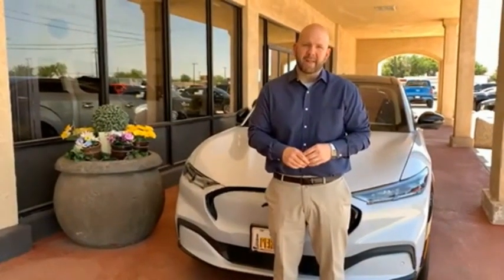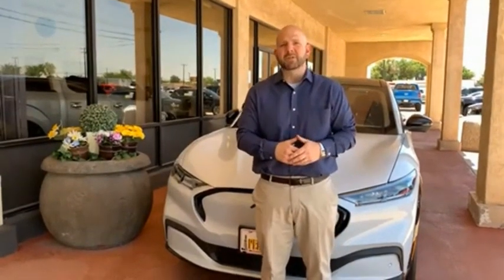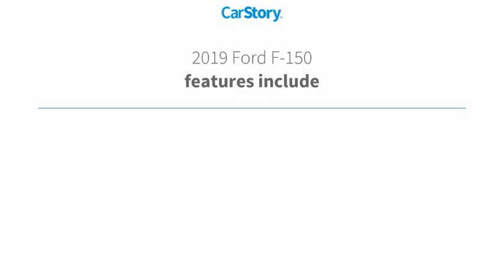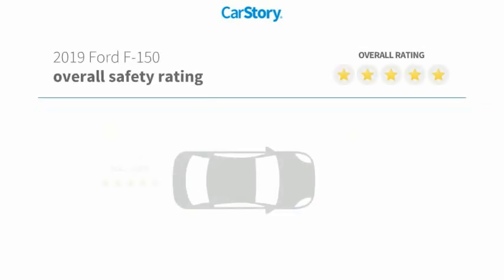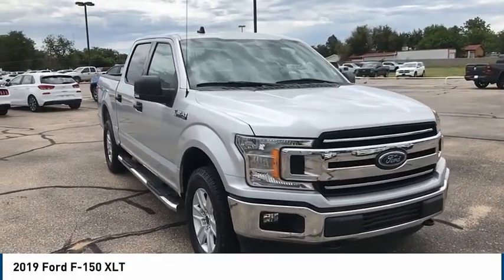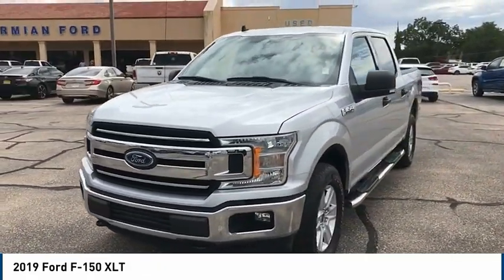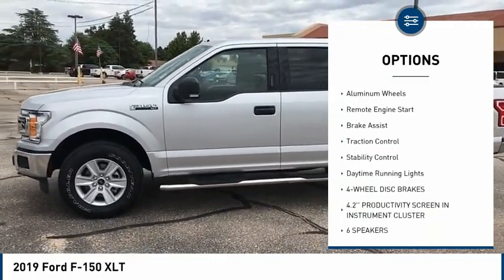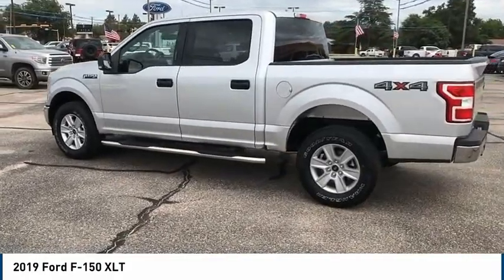2019 Ford F-150 Hobbs NM 38704A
2019 Ford F-150 XLT

1000 N. Del Paso

Recent Arrival! CARFAX One-Owner. Clean CARFAX. 4WD, 4.2 Productivity Screen in Instrument Cluster, 8-Way Power Driver Seat, Auto-Dimming Rear-View Mirror, Class IV Trailer Hitch Receiver, Cloth 40/20/40 Front Seat, Equipment Group 301A Mid, Fixed Backlight w/Privacy Glass, Leather-Wrapped Steering Wheel, Power Glass Heated Sideview Mirrors, Power-Adjustable Pedals, Pro Trailer Backup Assist, Rear Under-Seat Storage, Rear Window Defroster, SiriusXM Radio, Trailer Tow Package, Upgraded Front Stabilizer Bar. Ingot Silver Metallic 5.0L V8 10-Speed Automatic 4WD Odometer is 22038 miles below market average!